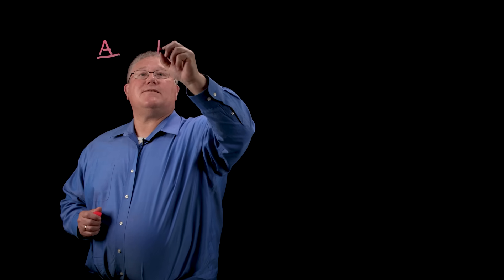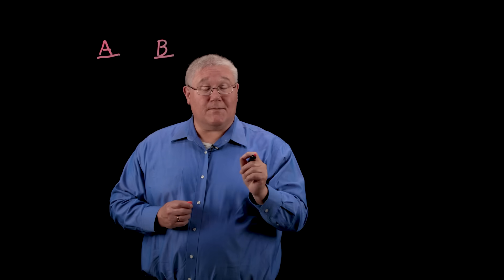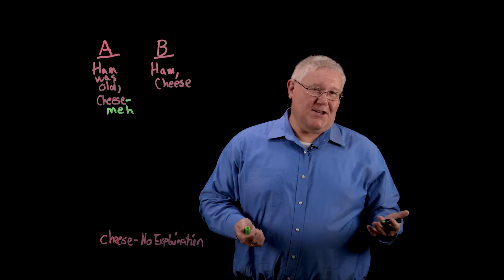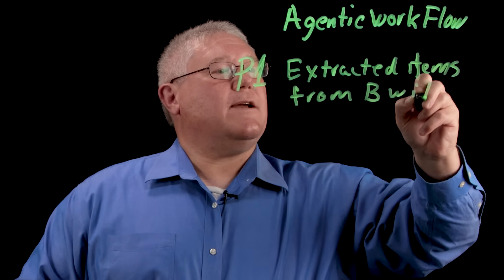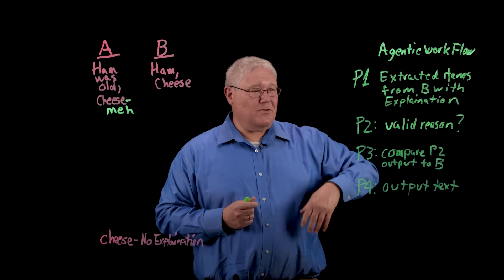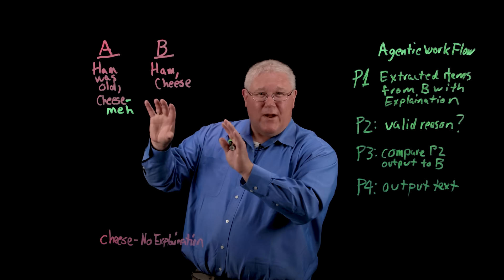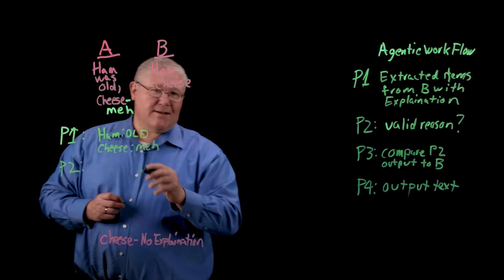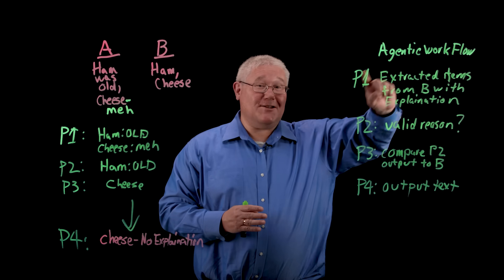How to Use Agentic AI: LLMs, AI Agents & Prompt Engineering in Action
Ready to become a certified watsonx AI Assistant Engineer?

Ever hit a wall with your biggest LLM? 🚧 Shad Griffin shows how Agentic AI, AI agents, and prompt engineering turn complex problems into smart, multi‑step solutions powered by machine learning. Discover how this workflow helps developers build more accurate AI results.

AI news moves fast. Sign up for a monthly newsletter for AI updates from IBM